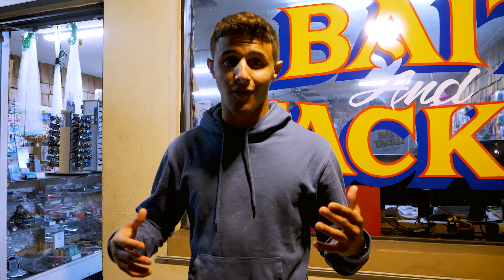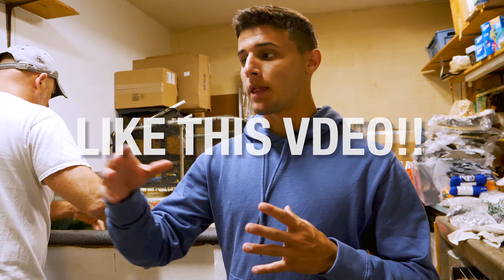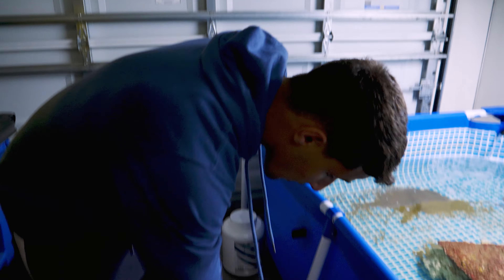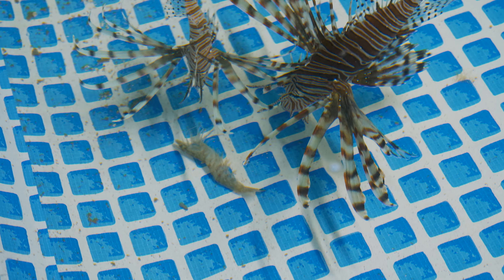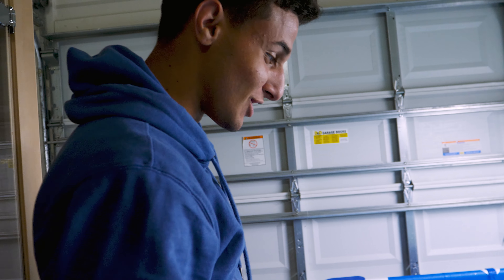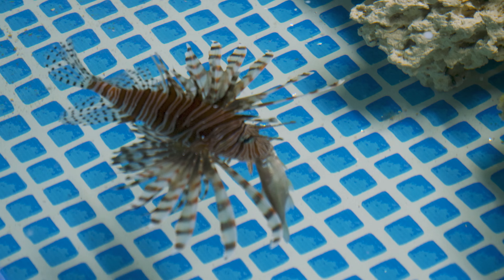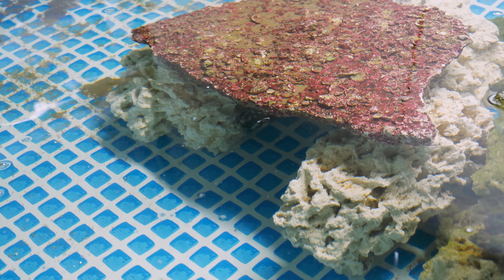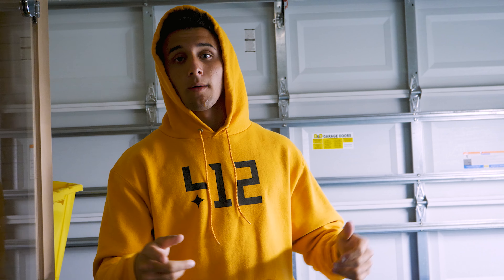FEEDING My SALTWATER Pool Pond!!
In this video, we buy fresh live shrimp and shiners to feed my saltwater pool pond!!